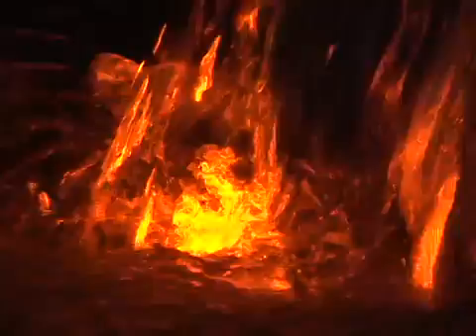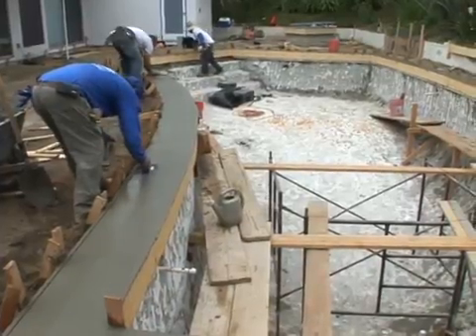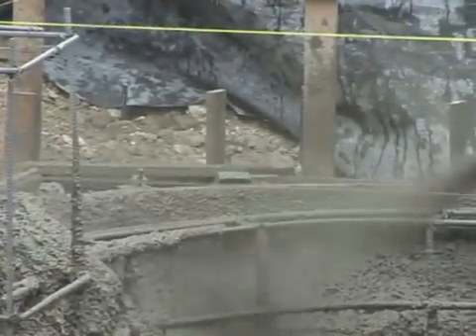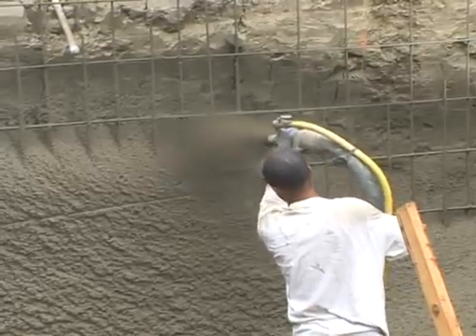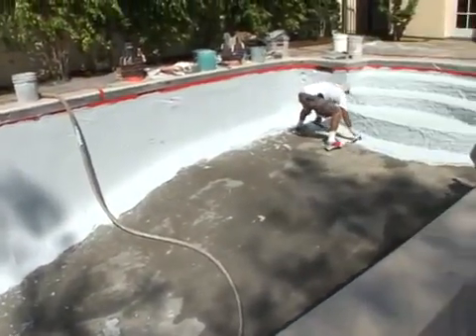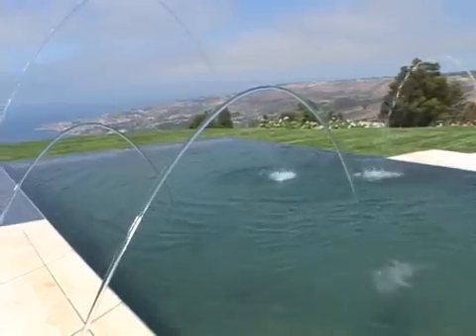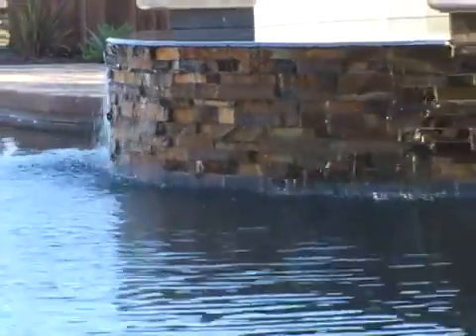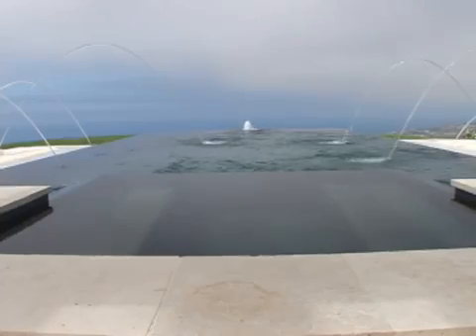Swimming Pool Technology from Pacific Outdoor Living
Pacific Outdoor Living helps you navigate all the latest swimming pool technology and techniques so you can make the most informed decision for your new swimming pool installation or in ground pool remodel!

New Swimming Pool features and techniques include:
LED Water Lights
iAquaLink Controls
Shotcrete versus Gunite
Pebble Tech versus Plaster
Salt Water versus Chlorine Pools

Pacific Outdoor Living's Pool and Spa Division is your number one resource for custom swimming pools and spas. Whether you are looking for an exotic, tropical paradise or a simple relaxing getaway, we will create a pool or spa that is perfect for the outdoor living space you envision, Our talented landscape designers are specially trained in the pool and spa industry and will turn your idea into reality, helping you create the backyard paradise you've always dreamed of. Look through our swimming pool gallery, to get some ideas on how you want your new home resort to look. We can custom design your pool or spa to fit exactly what you have in mind from basic pools to an elaborate resort get away, the only limit is your imagination!